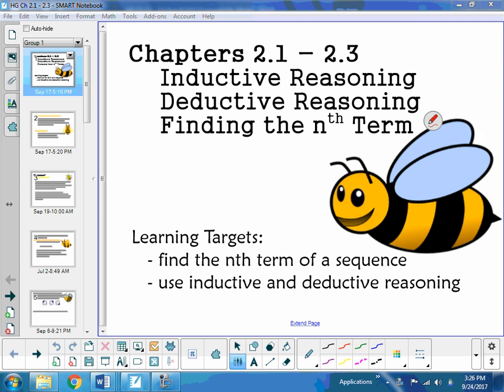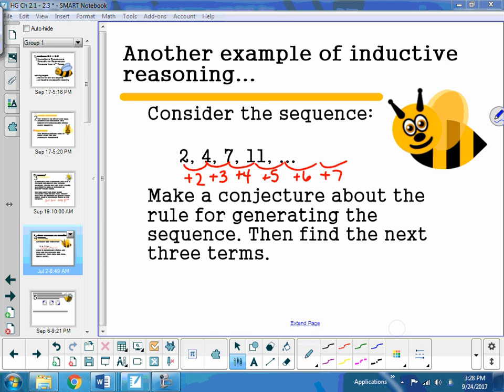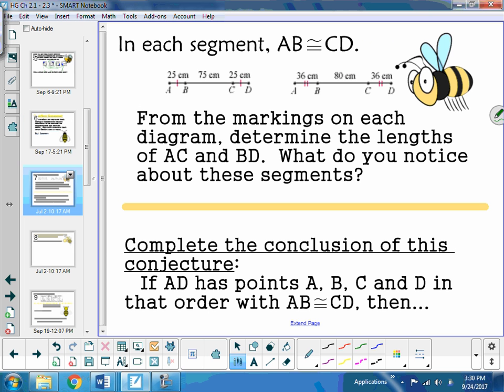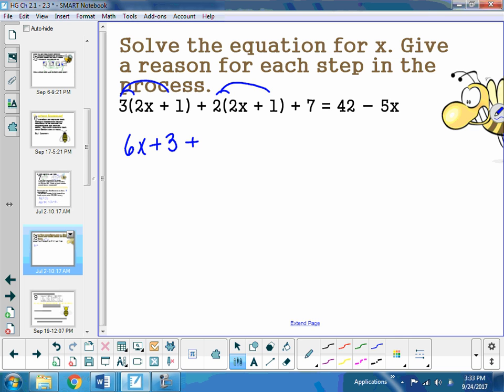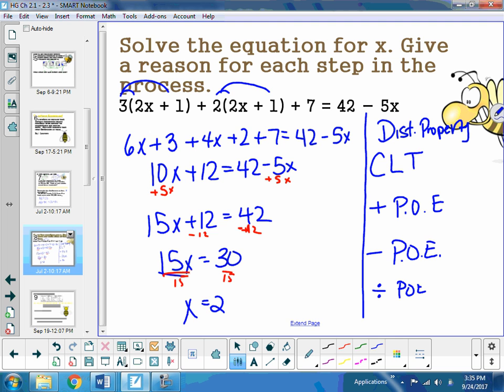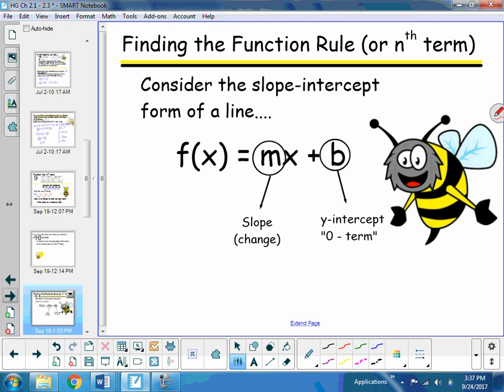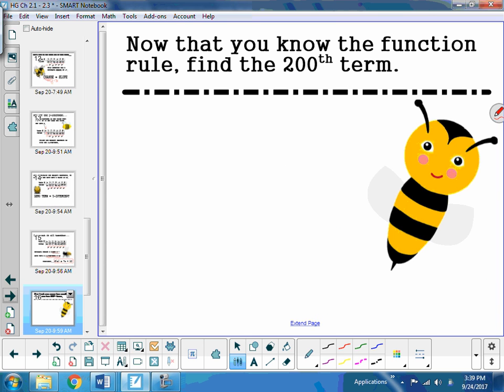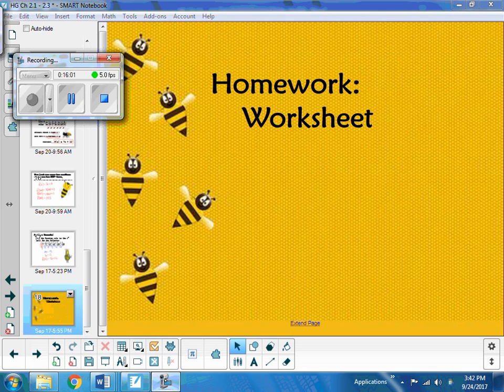Ch 2.1 - 2.3 Notes